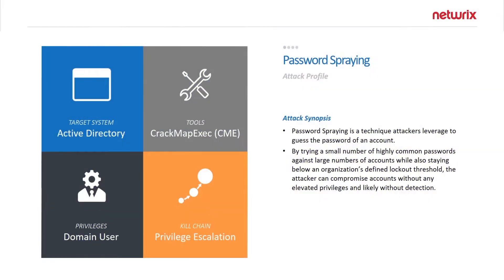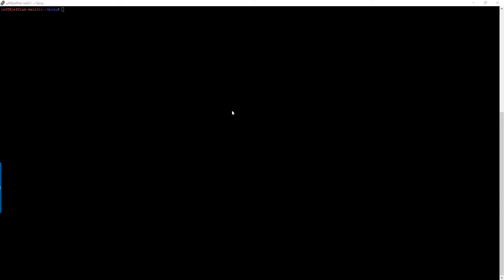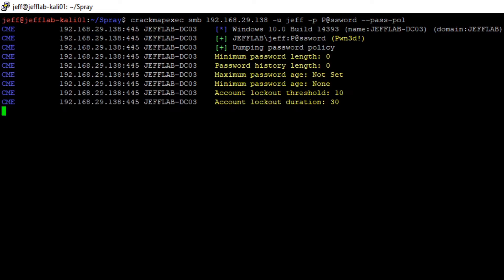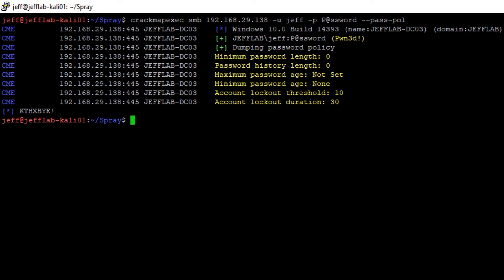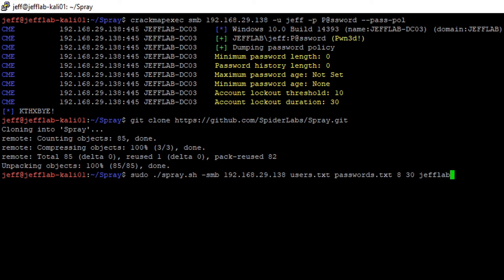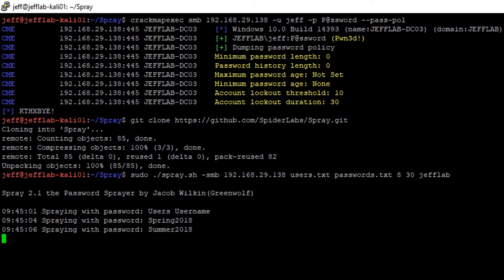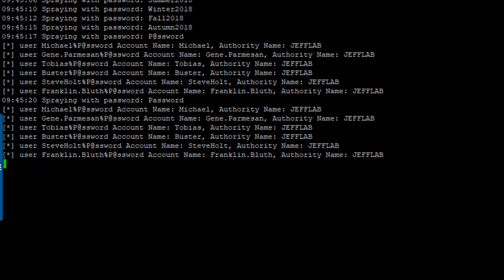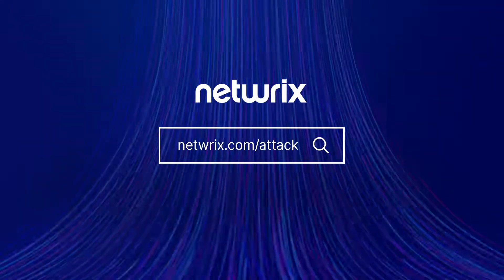Attack Tutorial: How a Password Spraying Attack Works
This video explains how password spraying attacks work and demonstrates how an attacker can compromise accounts without any elevated privileges and likely without detection.
To learn more about this attack and how to mitigate, detect and respond to it, go